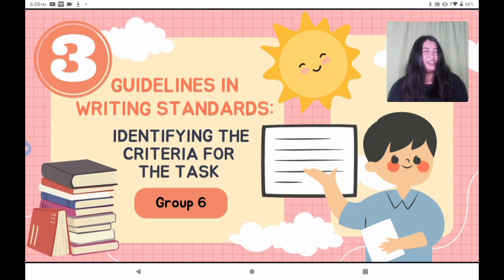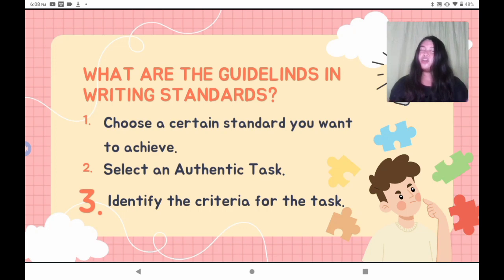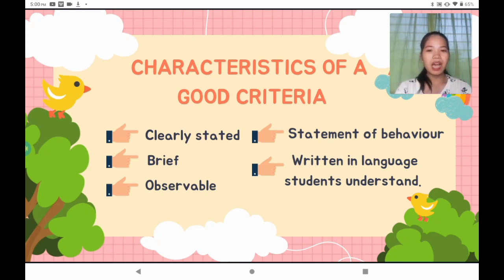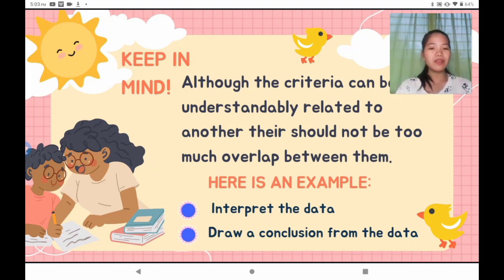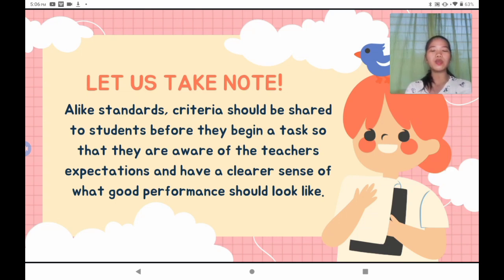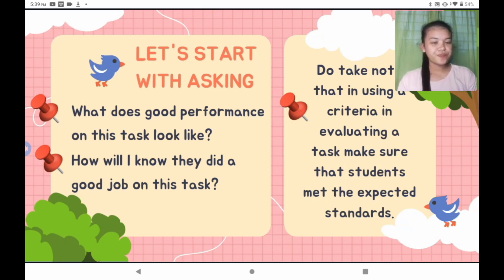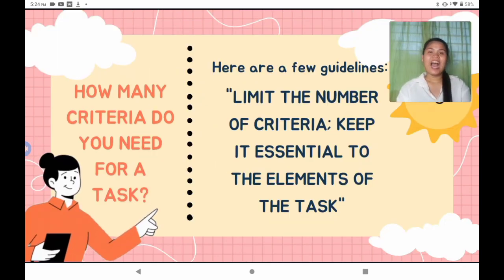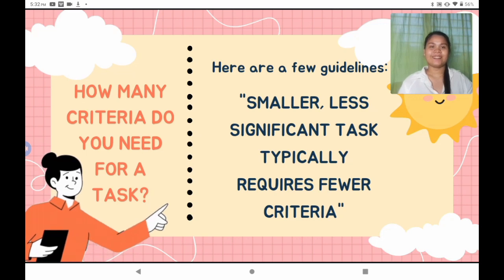STEP 3: GUIDELINES IN WRITING STANDARDS - IDENTIFYING FOR CRITERIA FOR THE TASK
GROUP 6

REPORTERS:
MARANGA, LESLIE A.
PUGOY, JEDDAH KISS
PUYOT, JENNIE ROSE N.
PUYOT, MARYVIC J.